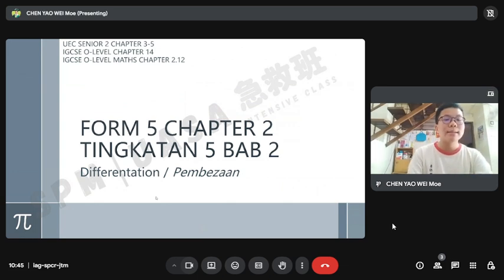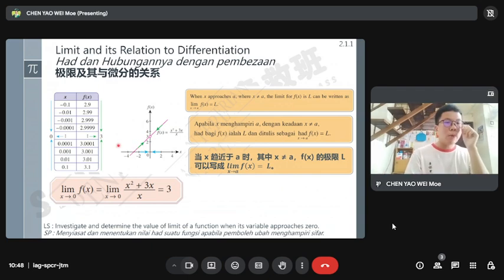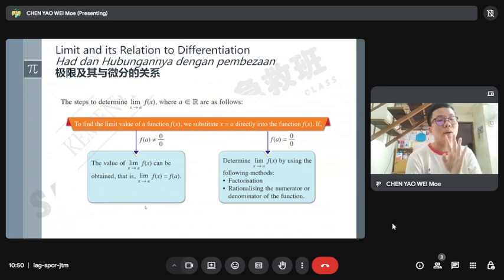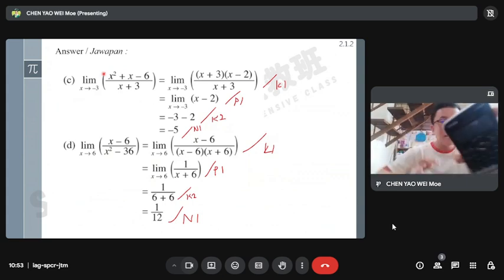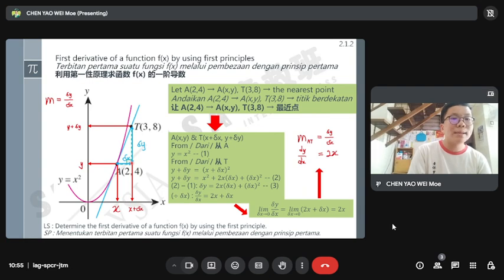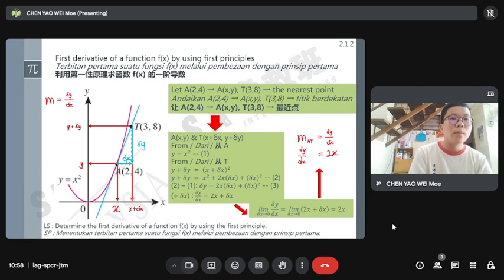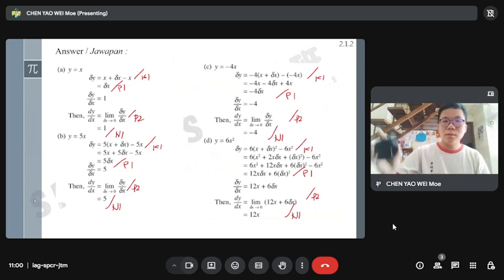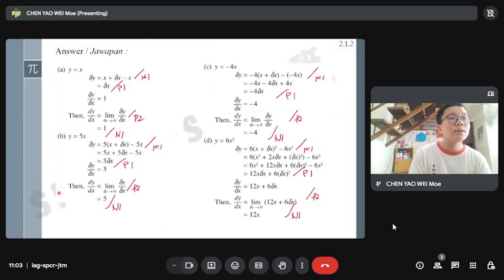ADDITIONAL MATHEMATICS FORM 5 CHAPTER 2 (ENG/BM) [PART 1]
Topic : Form 5 Chapter 2 Differentation / Pembezaan [Part 1 : Limit, The first principle]